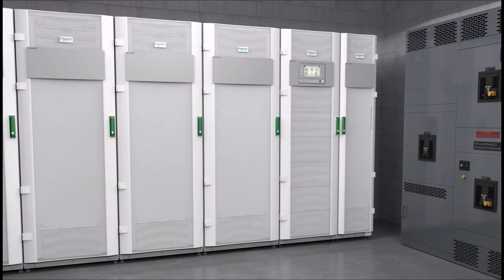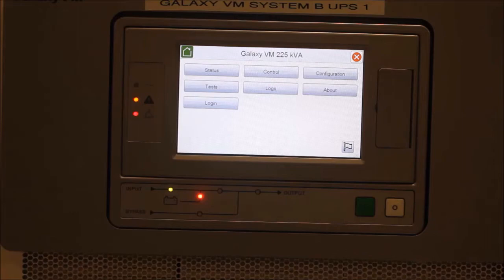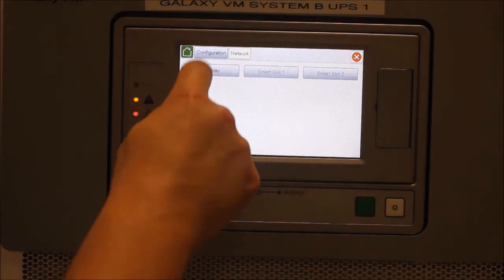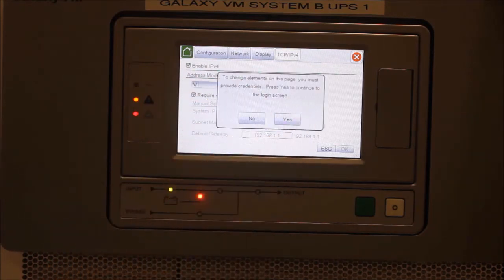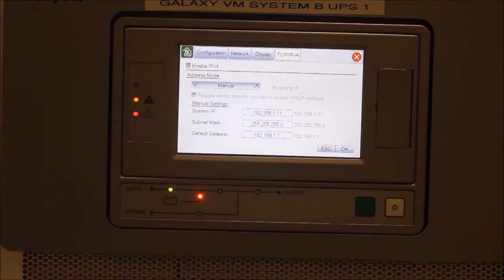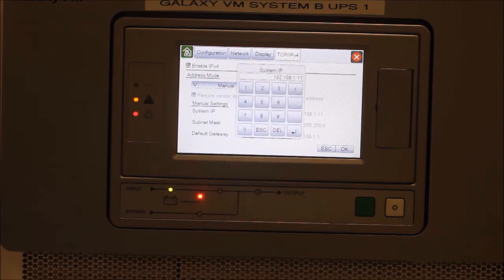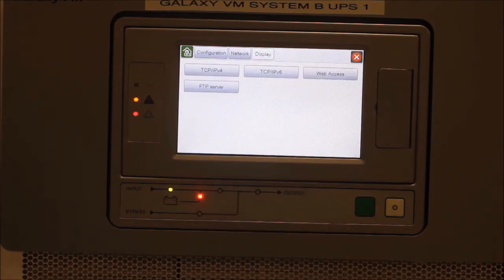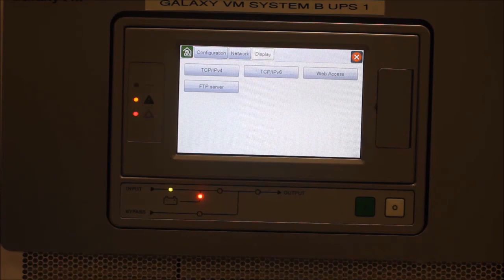Configuring Network Settings on Galaxy VM UPS Display | Schneider Electric Support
Tutorial for configuring the integrated Network Management Card's TCP/IP settings within the Galaxy VM UPS display. The UPS has two vacant SmartSlots for additional AP9630, AP9631 and AP9635 Network Management Cards.